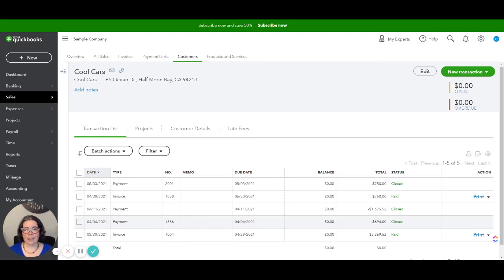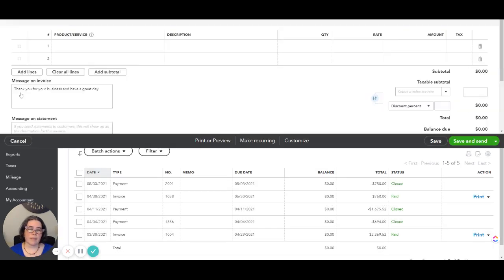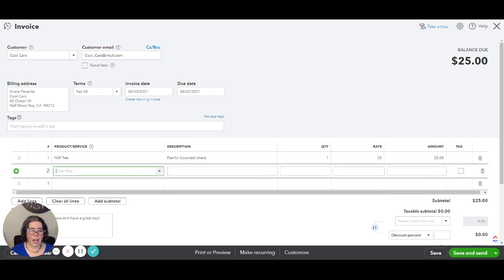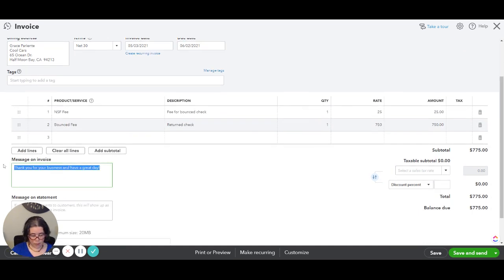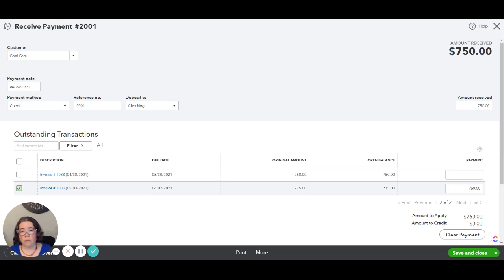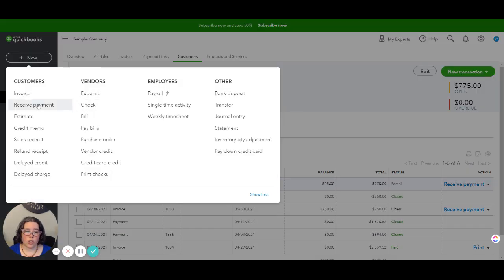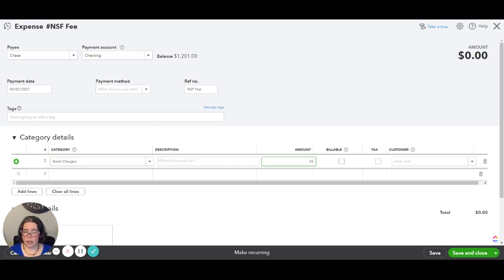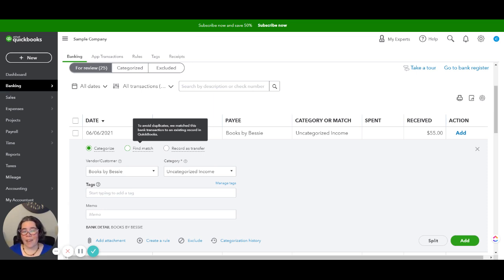Recording a bounced check in QuickBooks Online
How to correct the books in QuickBooks Online when a check that you received as payment is returned for non-sufficient funds (NSF).

New to QuickBooks Online?